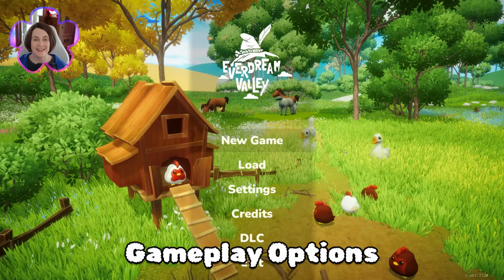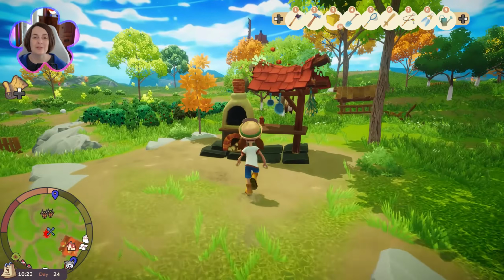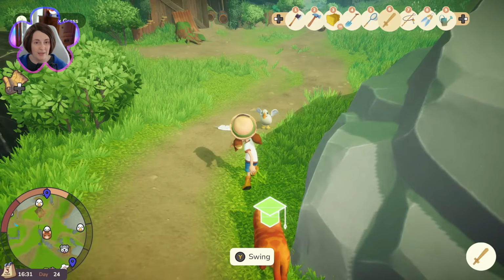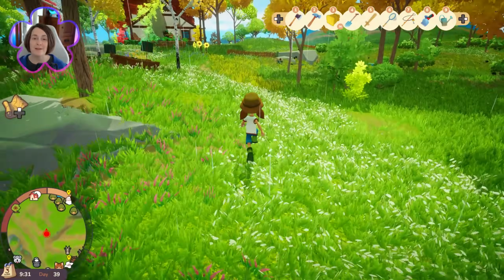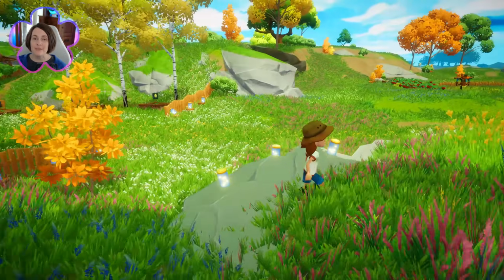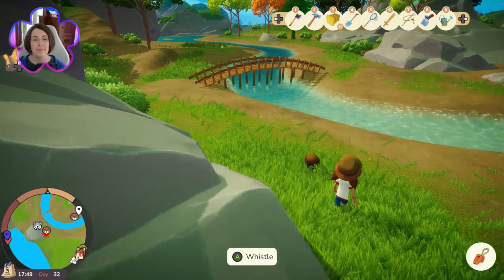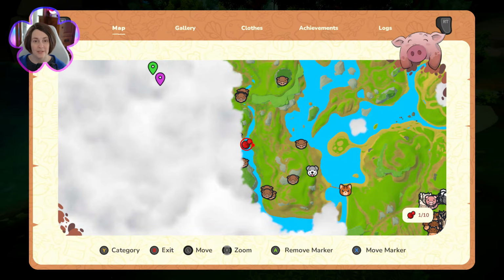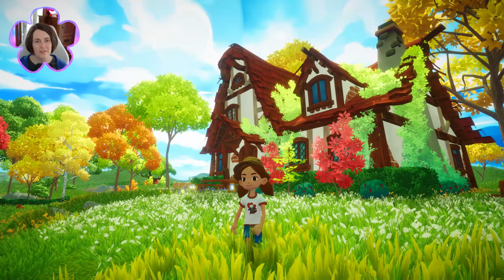Everdream Valley Tips & Tricks #3 🌳 Final Quests Until Update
Everdream Valley tips and tricks PC gameplay to help you complete quests and make money in game. Learn tips for starting Everdream Valley, finishing end-game quests, best recipe for making money (*Recipe price was reduce in 6/9/23 update), how to herd beavers across the bridge, trick for quickly planting nursery trees, where to find hedges/flour/feathers, and many more Everdream Valley tips and tricks!  Plus, get Everdream Valley farm design ideas such as best places for animal pens for horses, alpacas, cows, pigs, sheep, goats, and chickens.

🐴CHAPTERS: 🐴
0:00 Intro
0:54 New Settings
1:37 Strawberry & Pumpkin
2:37 Make Money FAST!
3:40 Catching Beetles
4:09 Goose Feathers
5:28 Flour Grain Location
6:03 Hedge Fence
6:30 Sprinklers
8:34 Growing Forest Nursery Trees
10:38 Chasing Beavers
12:16 Destroy the Dam
12:56 Fog & Blue Fireflies
13:44 Mysterious Hut
14:06 Farm Design Ideas
16:58 Outro

Everdream Valley game is like Animal Crossing, Stardew Valley, Harvest Moon, and Story of Seasons but with a bit of a twist.  Everdream Valley tips and tricks guide for new cozy farming game like Animal Crossing.  Everdream Valley is for PC, Steam Deck, Nintendo Switch, and Playstation.  Is Everdream Valley on Nintendo Switch?  Yes, releasing in June, 2023 on Switch! Everdream Valley is not yet on Xbox.

Everdream Valley is a game like Animal Crossing but with a bit of magic, as you dream from the viewpoint as your animals at night.  When do the dreams begin?  A few days after you arrive on your farm in Everdream Valley.  While on your grandparents' farm, you get to raise animals such as chickens, sheep, cows, ducks, horses, and alpacas as well as cook and grow food and explore Everdream Valley.   Your sidekicks are a dog and a cat whom you train to help you find animals and hunt pests.  Watch this Everdream Valley guide for tips, tricks, and a tutorial for this cute, cozy new game for 2023!  Everdream Valley release date: May 30, 2023. (PC and Playstation)